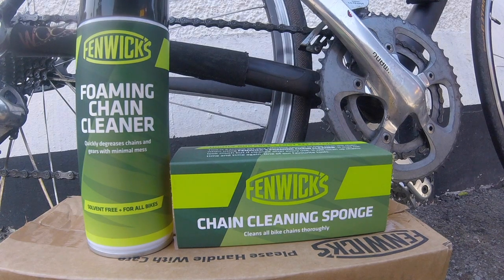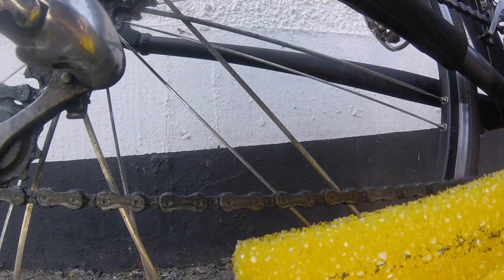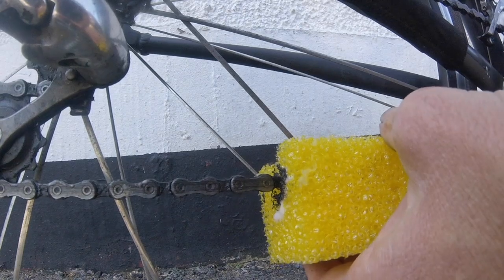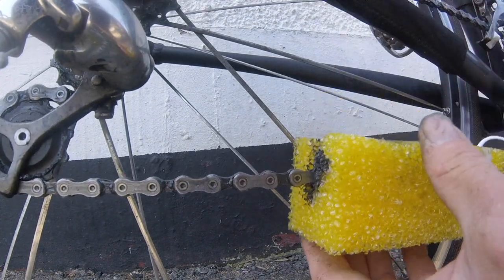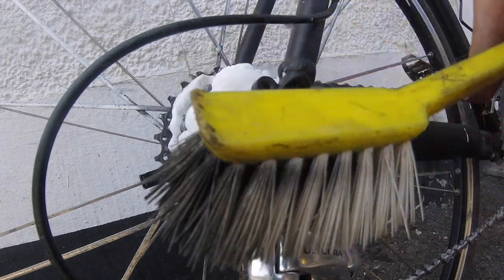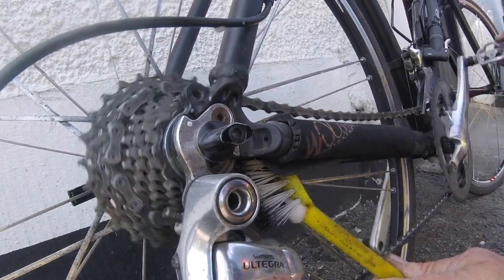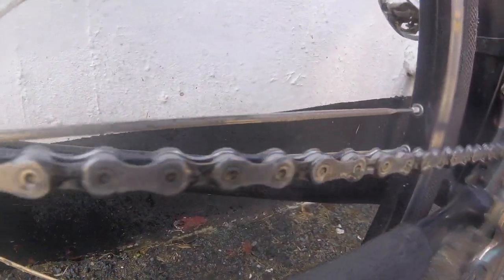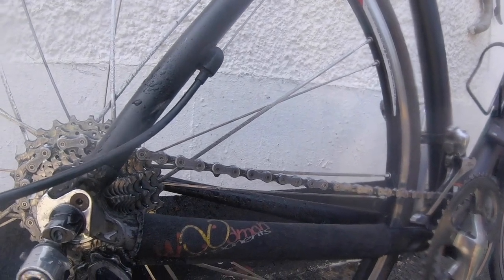How to use Fenwick's Foaming Chain Cleaner and Cleaning Sponge.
Today I'll be showing you how to clean you drive train using two great Fenwick's products, the foaming chain cleaner and the cleaning sponge.

I'm not paid by Fenwick's, they don't give me anything for free, I just like what they make because it works well and it's great value for money.

The foaming cleaner is £5 and the sponge £2. Get in touch to buy some.